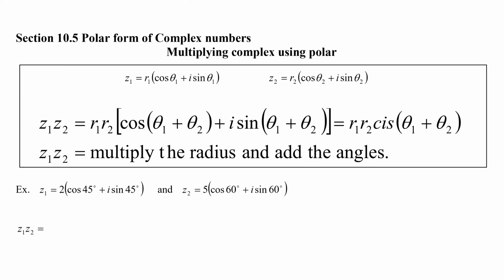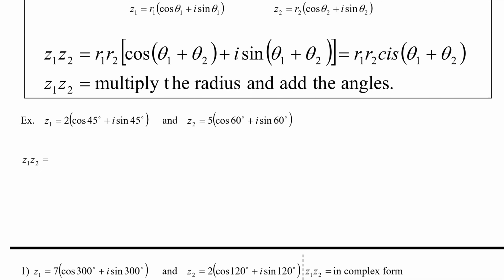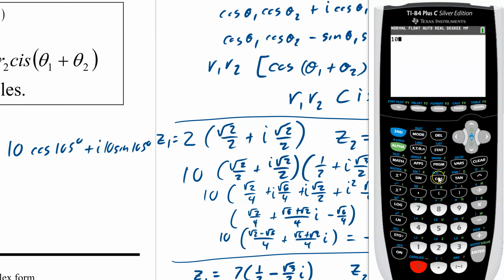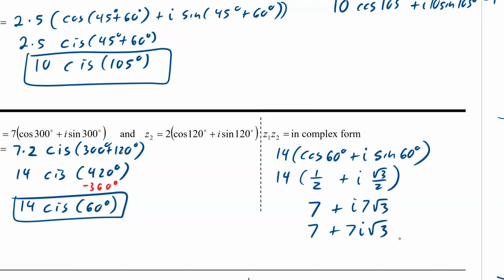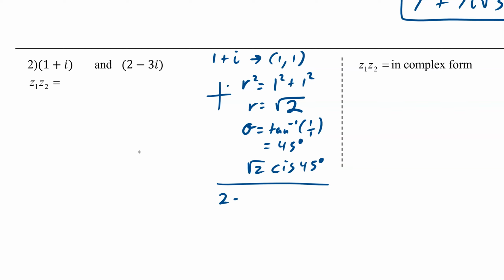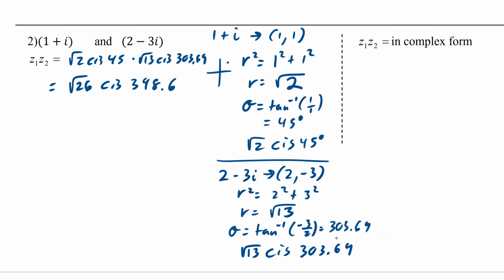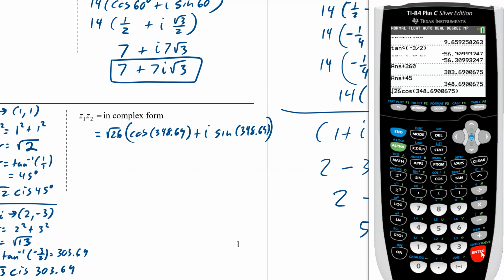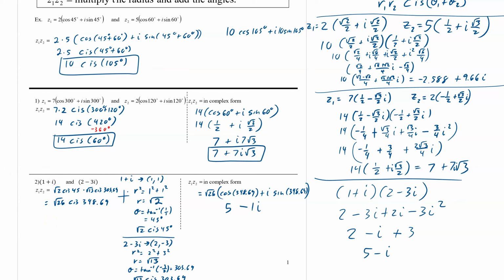10 5 c multiplying complex numbers in polar form